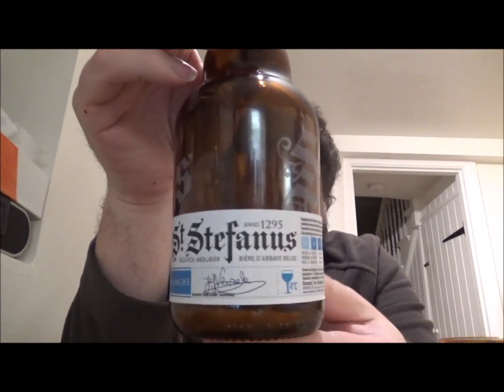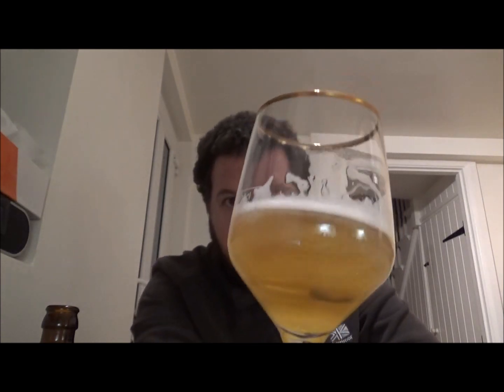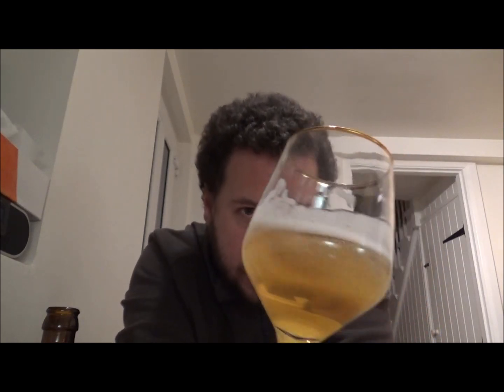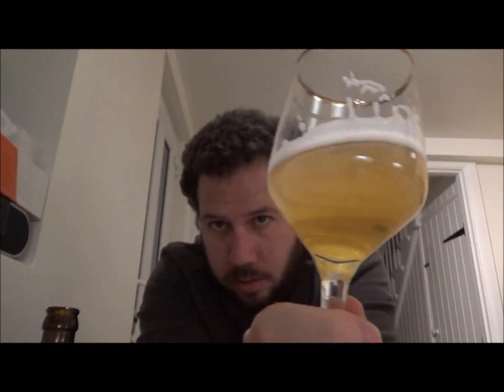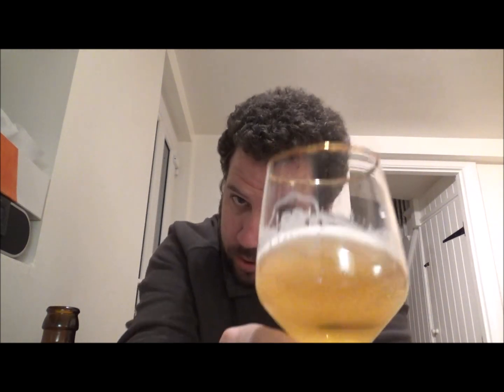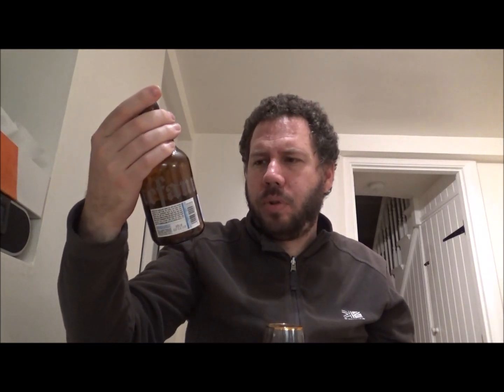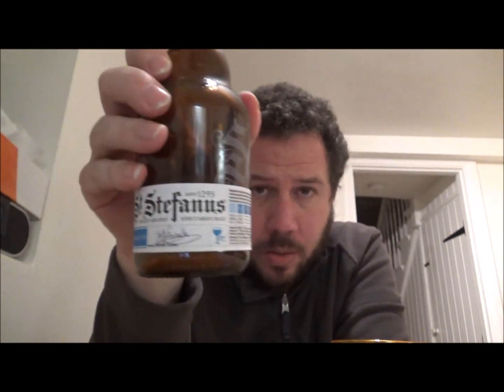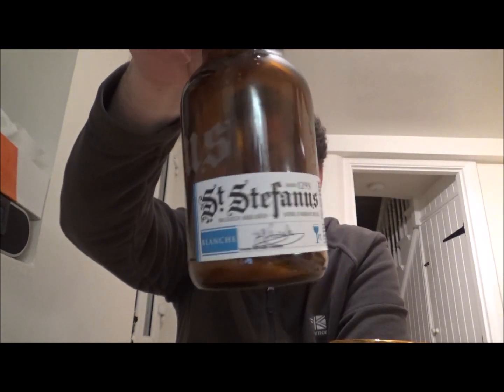#1184 Brouwerij Van Steenberge | St Stefanus Blanche - Witbier 5%abv (Belgian Craft Beer)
Brewery - Brouwerij Van Steenberge
Location - Ertvelde, Vlaanderen, Belgium.
Beer - St Stefanus Blanche
Style - Witbier
ABV - 5%
IBUs - 16
Reviewed on - 26th January 2019.
Commercial Description - St Stefanus Blanche is a 5% Belgian wheat beer brewed with coriander and orange peel. It imparts a delicate spicy and citrus aroma. Blanche is unpasteurised and a highly fermented beer that is then refermented in the bottle.